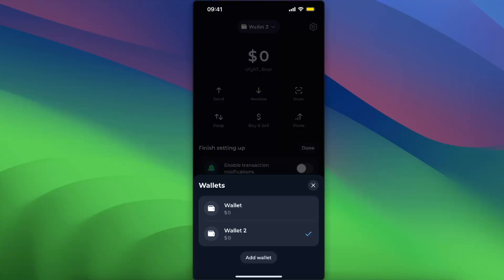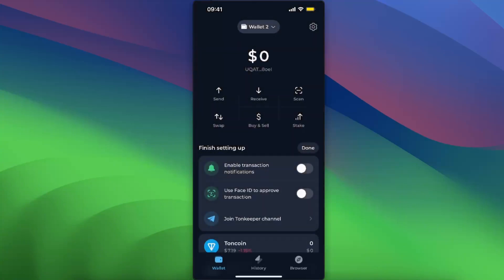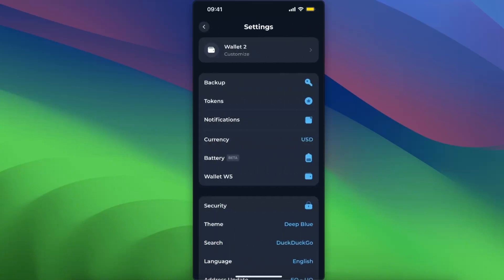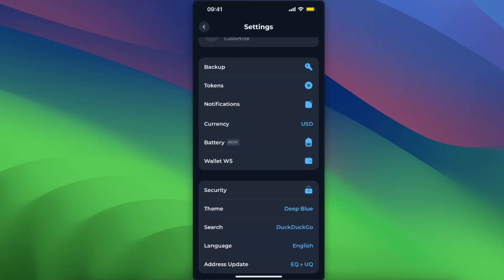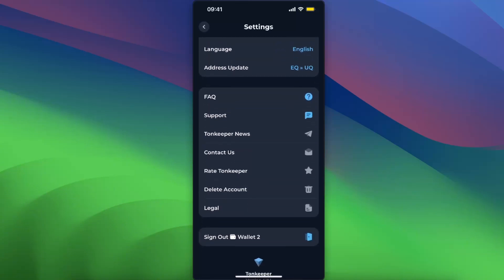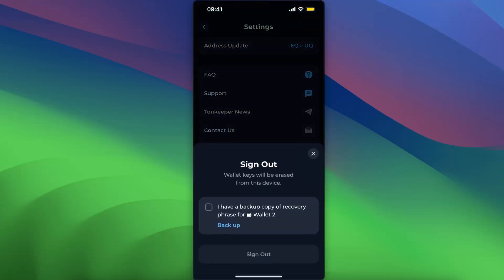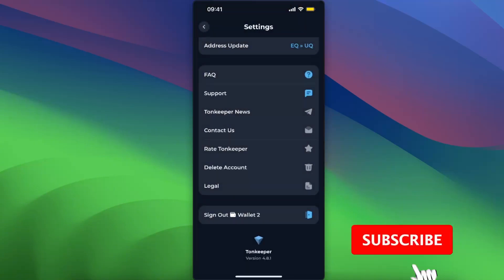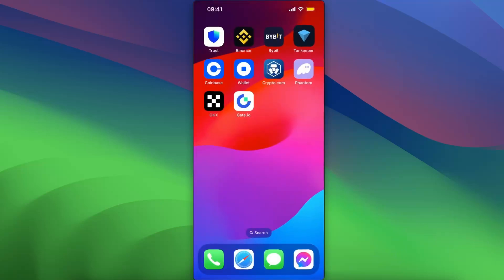How To Disconnect Tonkeeper From Telegram Wallet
In this video I show you How To Disconnect Tonkeeper From Telegram Wallet!